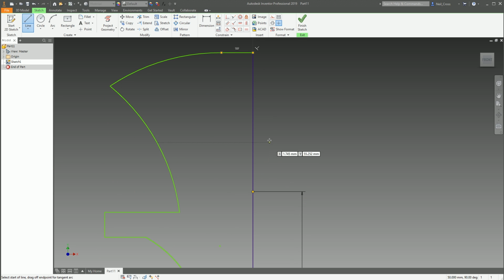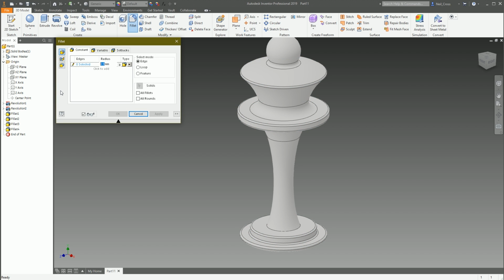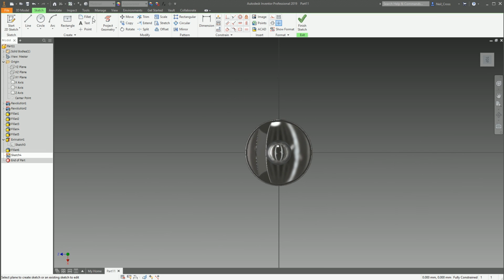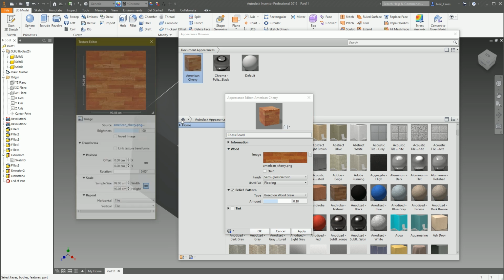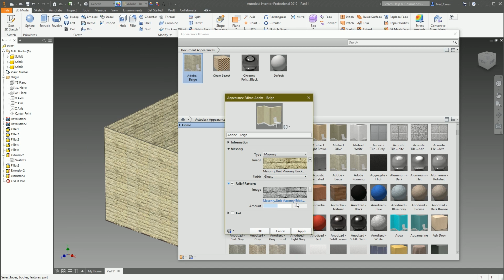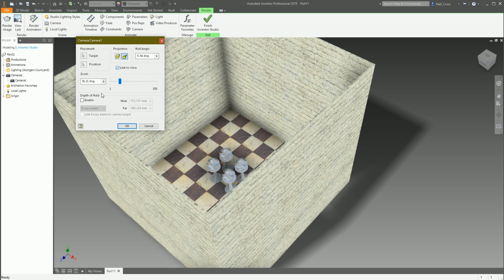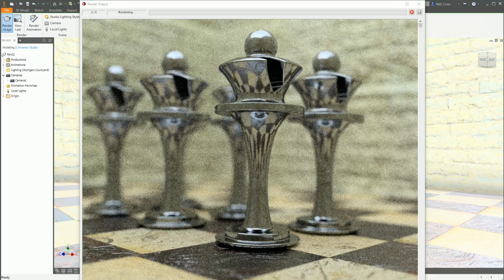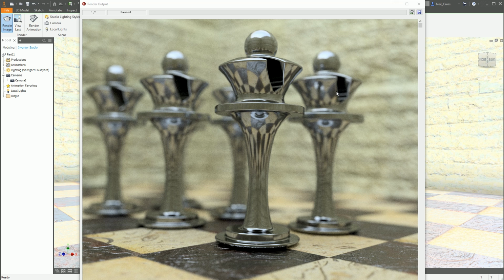Model this entire scene in under 7 minutes! Autodesk Inventor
Because why not.  It's not a tutorial though, it's just an Inventor showcase rendering thing, in fact, I'm not sure why I did this.  But it looks good!